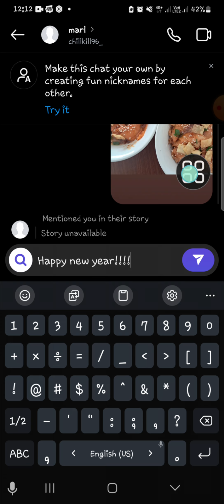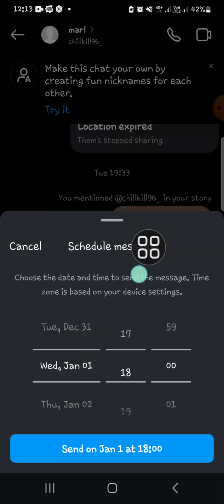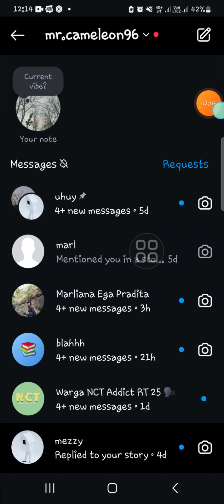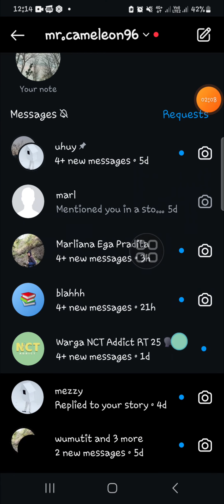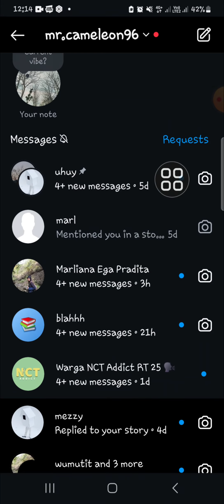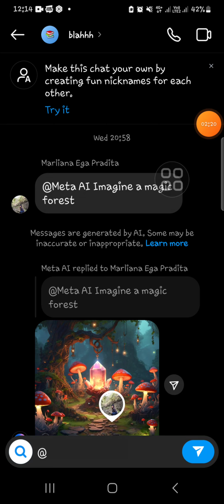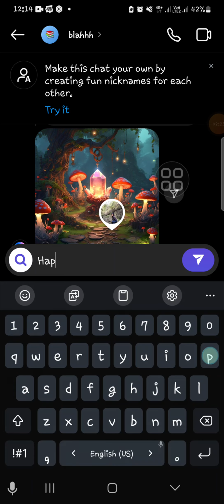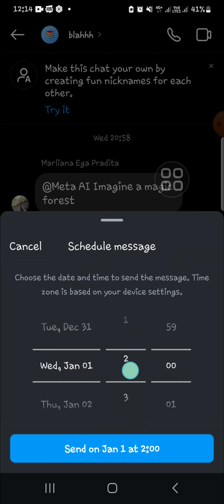How to Schedule Message on Your Instagram Direct Message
Want to send messages at the perfect time without worrying about remembering? 🕒 In this video, we’ll show you how to schedule messages on Instagram Direct Message (DM) step-by-step.